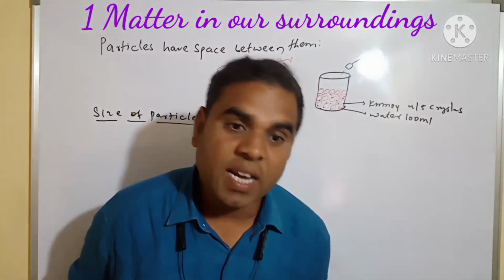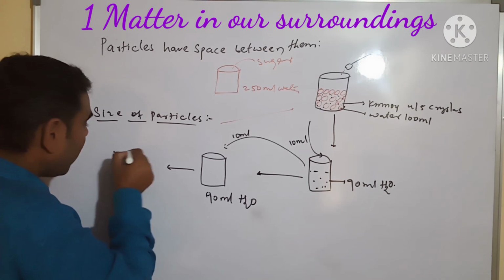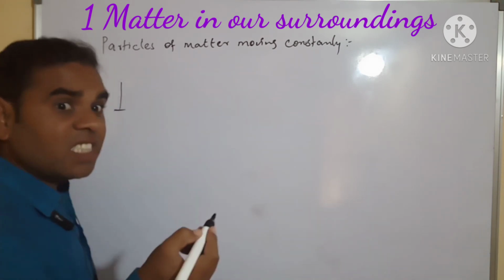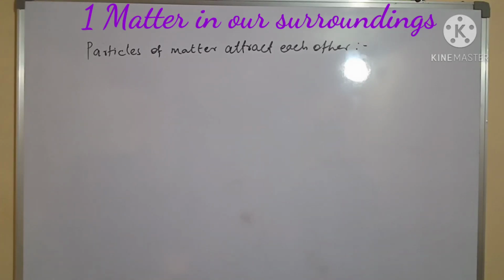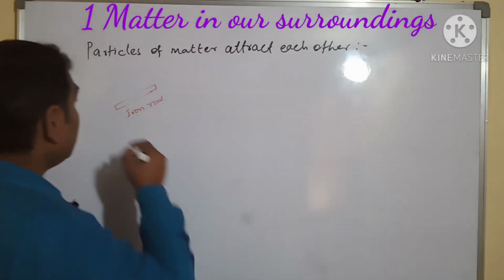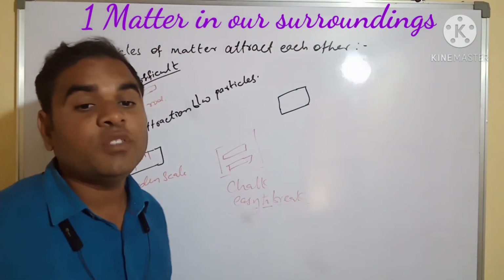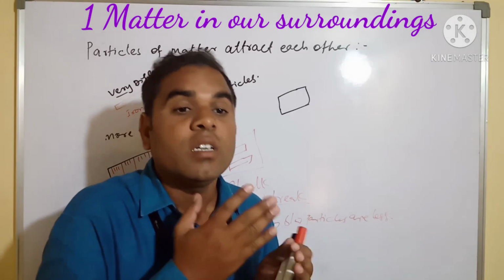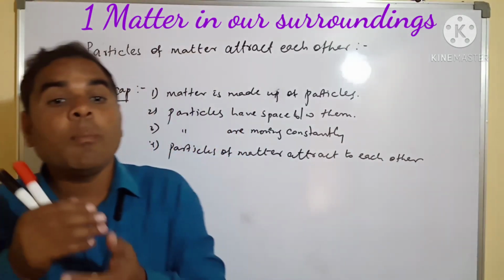1 Matter in our surroundings class 9 part 2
Particles have space between them